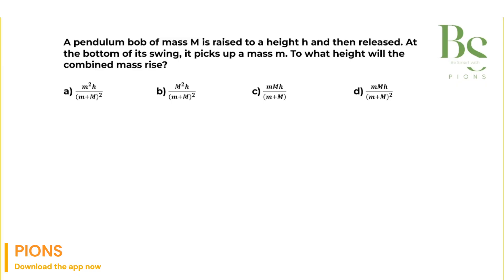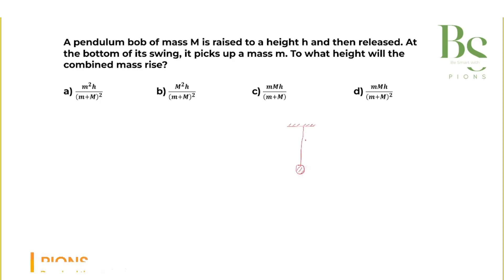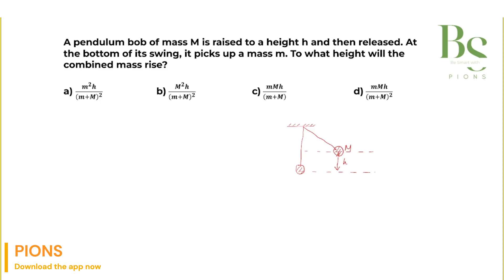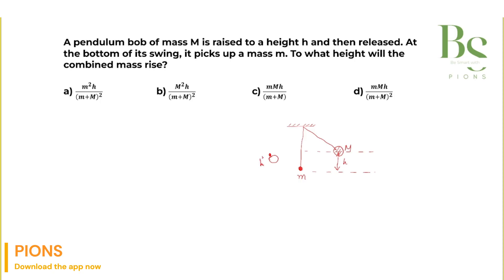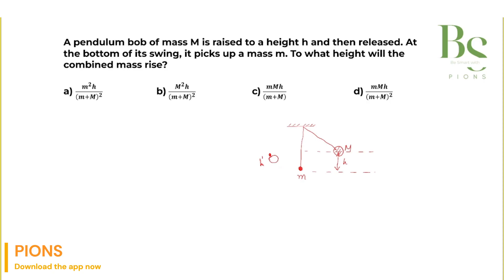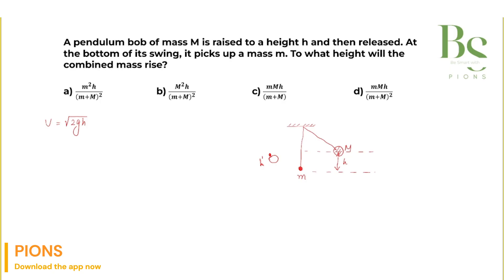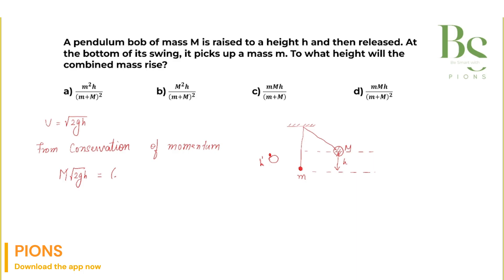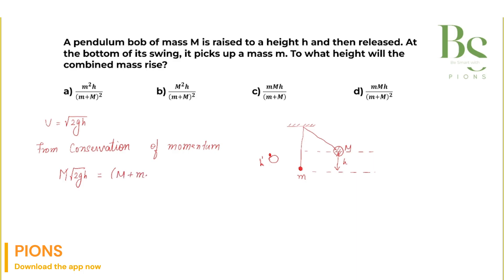A pendulum bob of mass M is raised to a height h and then released. At the bottom of its swing, it p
A pendulum bob of mass M is raised to a height h and then released. At the bottom of its swing, it picks up a mass m. To what height will the combined mass rise?a) (𝒎^𝟐 𝒉)/(𝒎+𝑴)^𝟐                     b) (𝑴^𝟐 𝒉)/(𝒎+𝑴)^𝟐                      c) 𝒎𝑴𝒉/((𝒎+𝑴) )                         d) 𝒎𝑴𝒉/(𝒎+𝑴)^𝟐